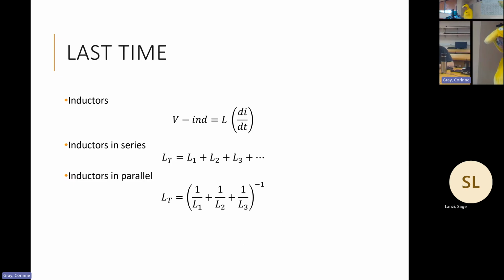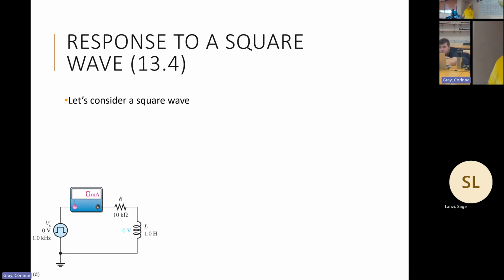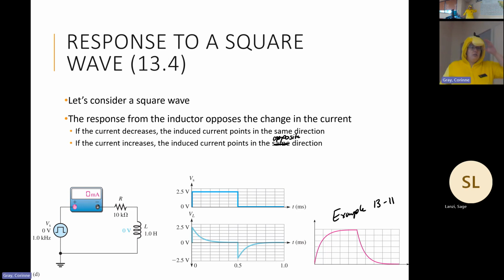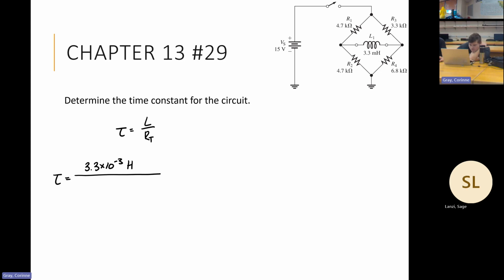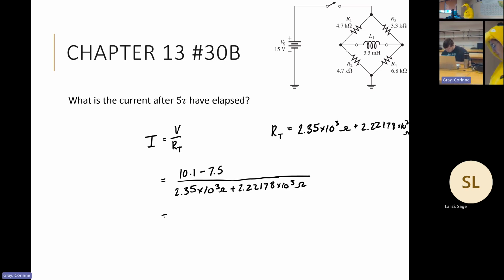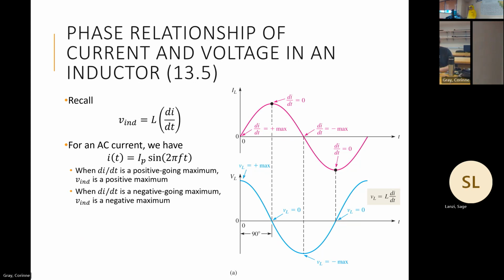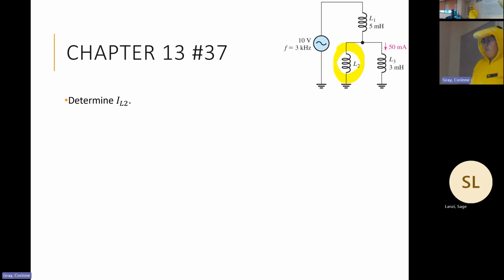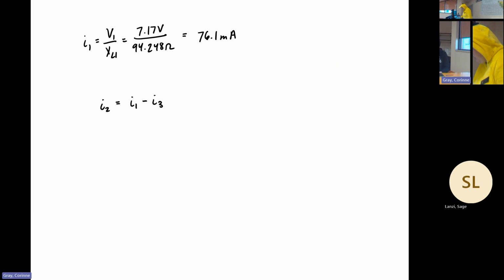Lecture 22 – Inductors in Circuits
Inductors in DC and AC circuits